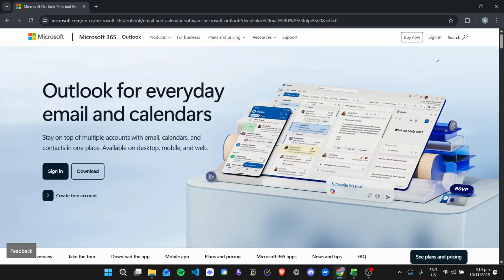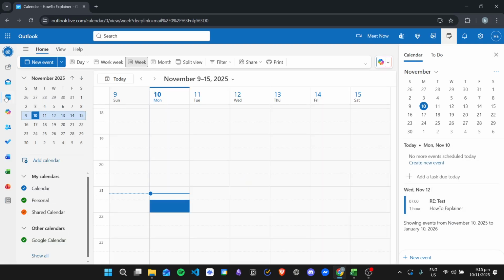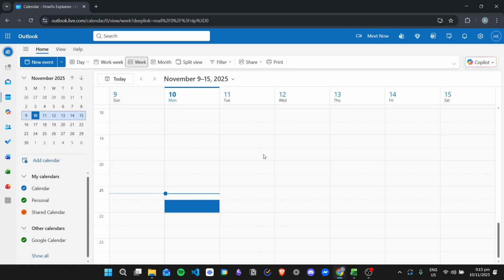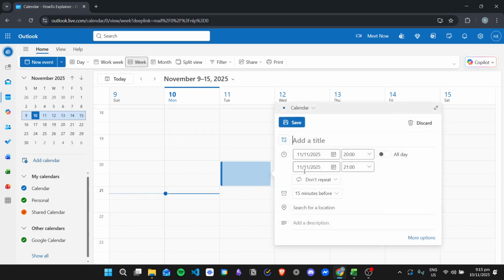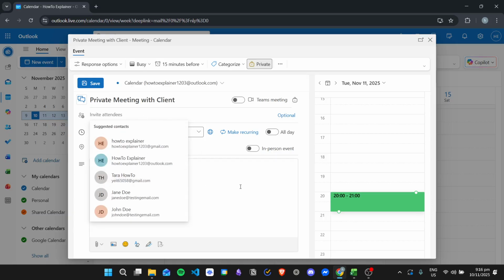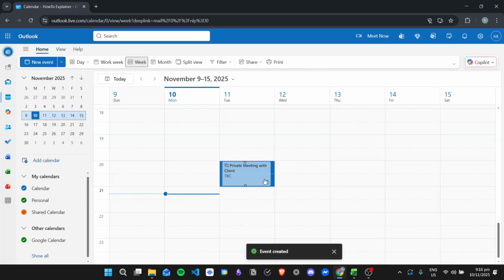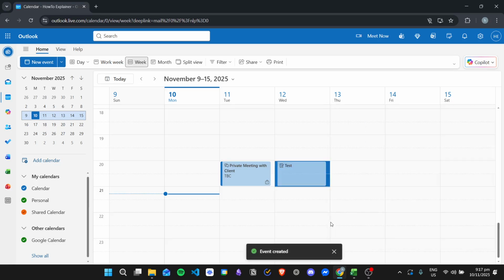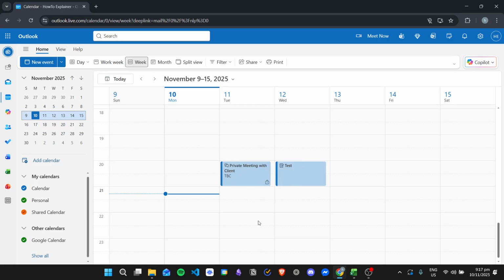How To Make A Meeting Private In Outlook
If you are looking for a video about How To Make A Meeting Private In Outlook, here it is!